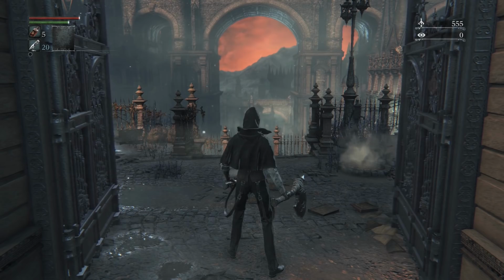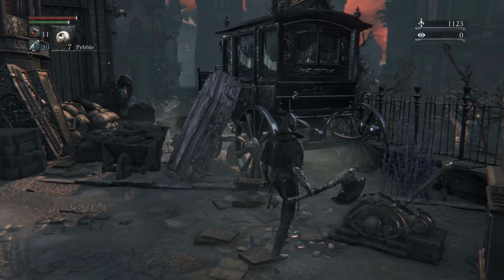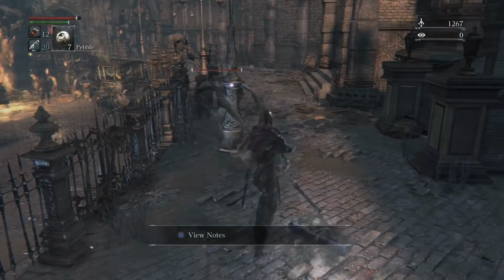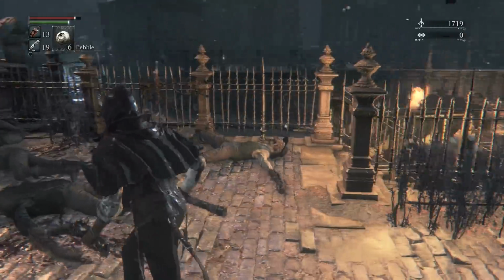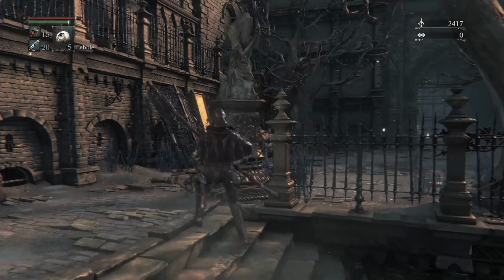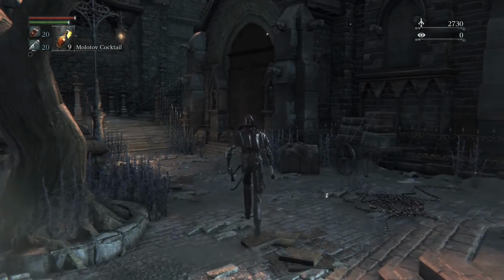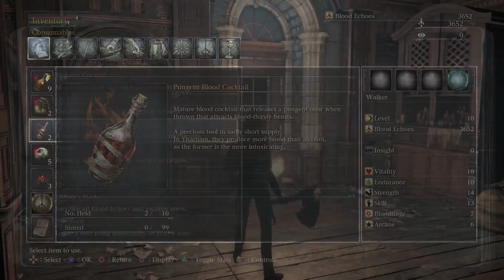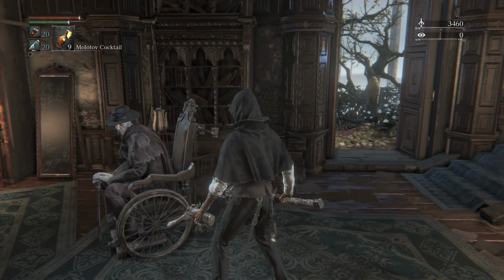Bloodborne Area Walkthrough Guide - Central Yharnam Part 1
The Survival Guides continue with this Area Walkthrough. First  for Central Yharnam, and later for all other areas.. This guide covers the navigation, items you'll find, and even boss tactics!

Part 1 gets started by breaking through the huge crowd of enemies and past the 2 werewolves on the bridge, so we can gain access to the shortcut we need to navigate through the rest of the area without too much hassle.

Carl K.
Filip R.
Nader A.
Brett R.
Fahad A.